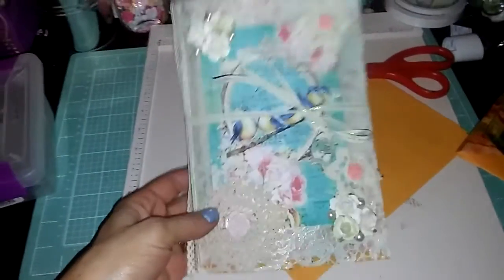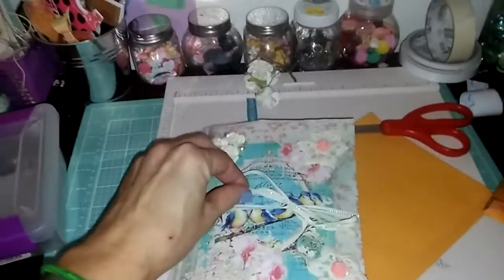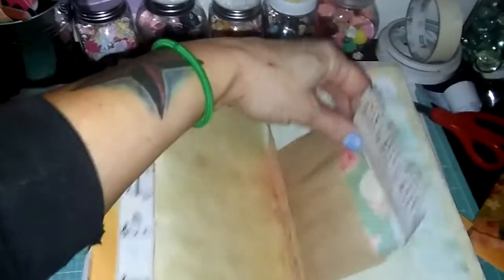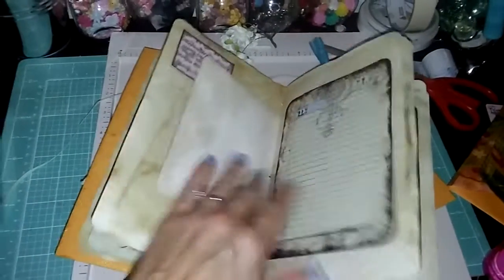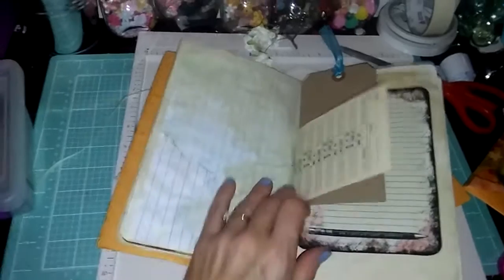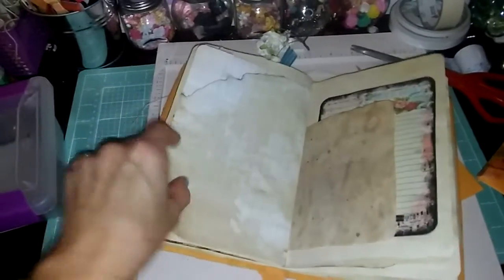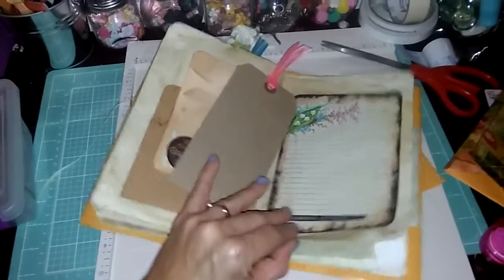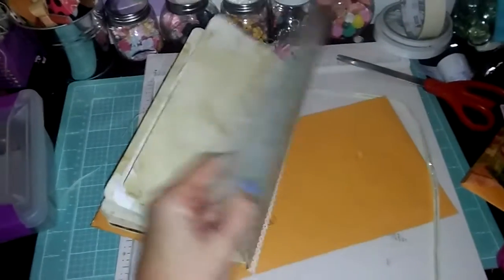Clasp Envelope Junk Journal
Clasp envelope JJ